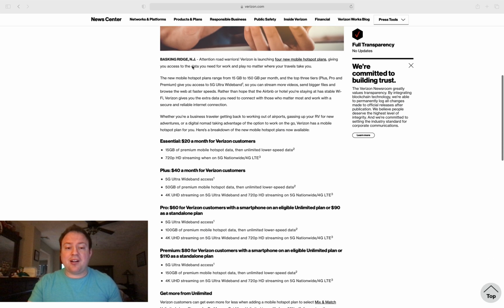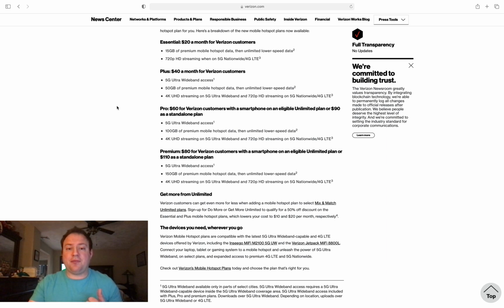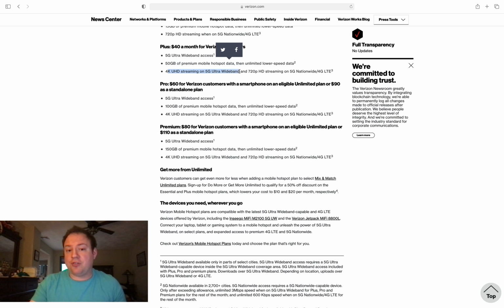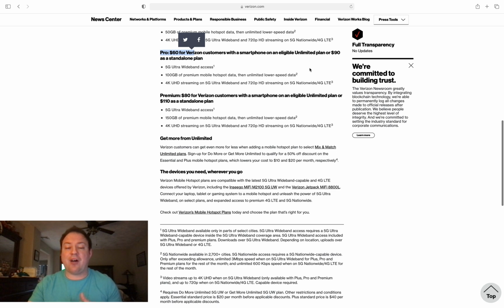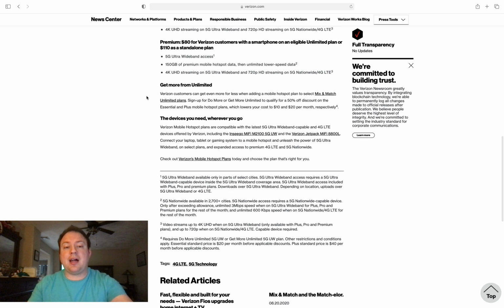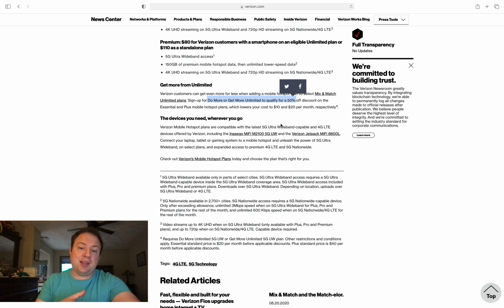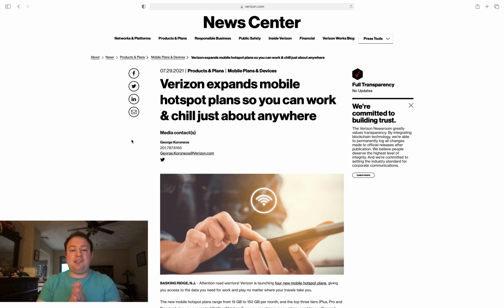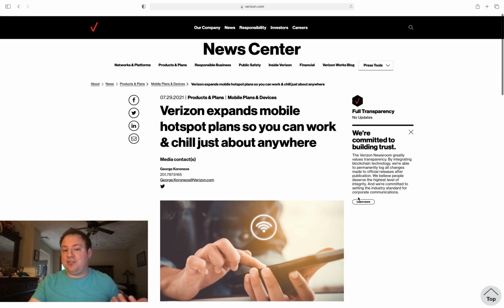New Verizon Hotspot Plans Explained | Major Update | Tons of Extra Data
Verizon Wireless released a major update to its hotspots today with a lot of new data plan options. Let's dive in.

Stuff seen or used in my videos: Shopping though these links helps the channel!

GoPro Hero 9
The best USB-C Charger for iPhone 12 or Android
Apple Air Tag
Air tags key ring holder
My 2021 iPad Pro (with Wifi) 256GB
My 2021 iPad Pro ( wifi + 4G/5G) 128GB

A 4 pack for Air Tags
Iphone I use
Cool phone holder stand I use for some videos
My new 2021 iPad Pro that I edit on: (coming soon)
Apple watch I ware
My drone
Cheaper with just the drone and remote
Extra batteries for Air2/2S
Drone carrier
I dream of owning this wine cooler
My big camera
My kids tablet

Let’s Go NY Sports!

Mets Hoodie
Youth Mets Hoodie
Yankees hoodie
Yankees Youth Hoodie: 3hkOuOT
My home town Rumble Ponies baseball cap
Rumble Ponies shirt
Funny Mets book